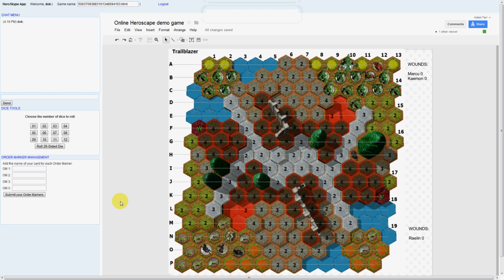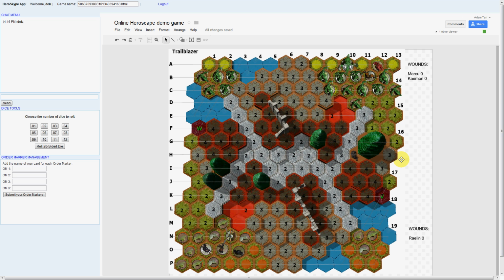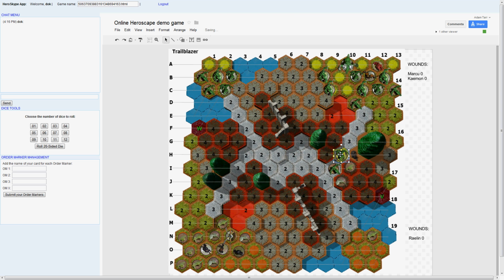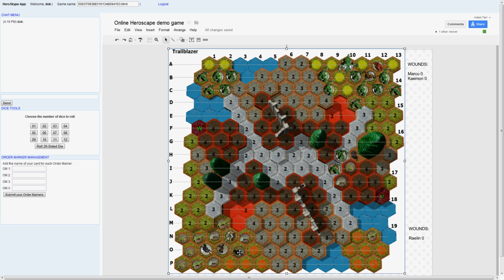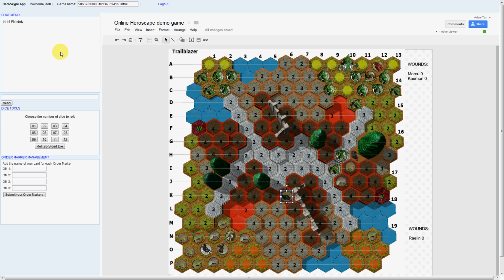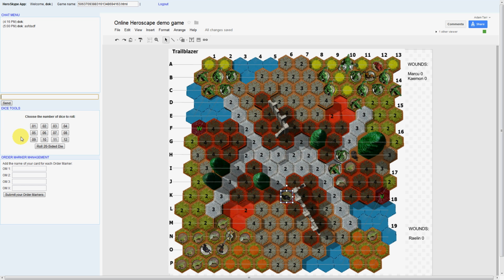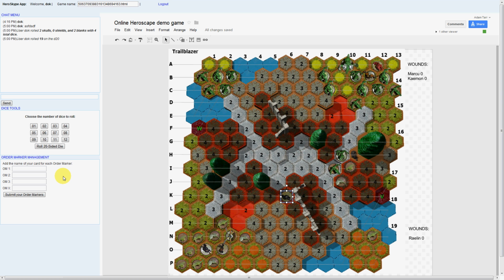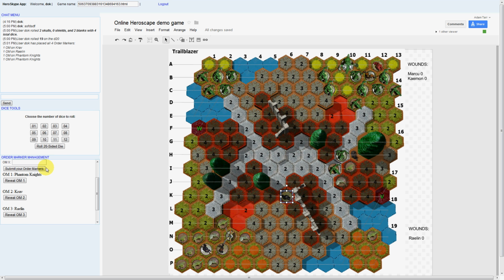How to play Heroscape online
This is a basic description of the interface we use for playing Heroscape online.

Go to Heroscapers.com for more details, or ask questions in the comments below.